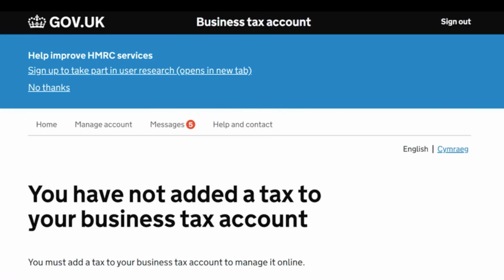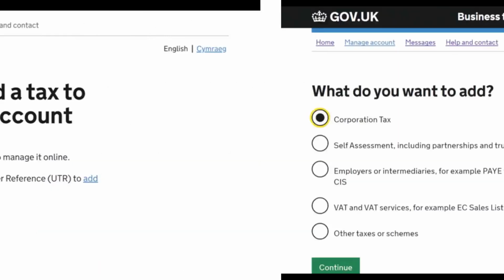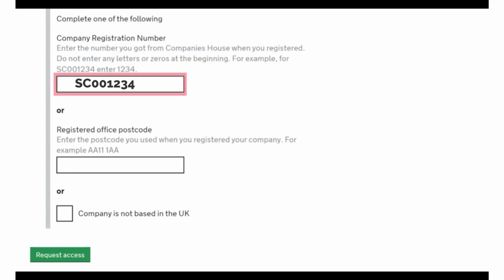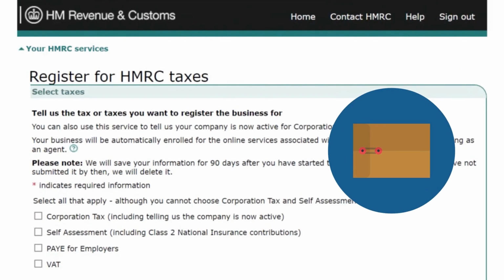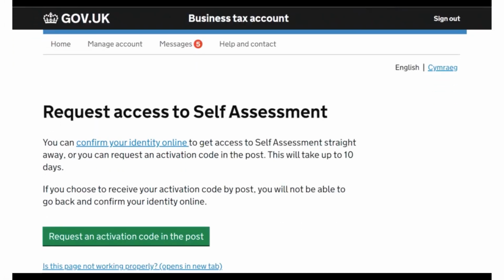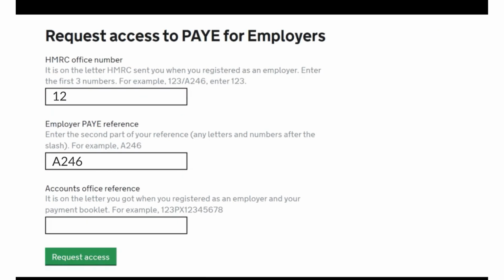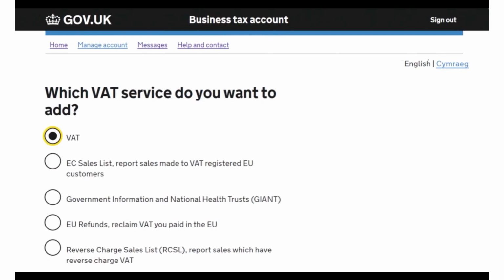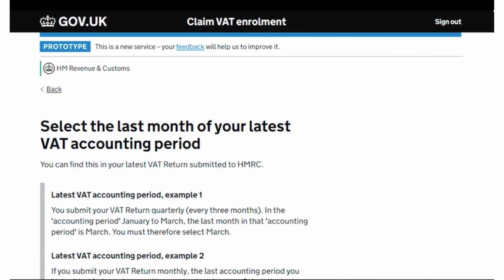How to add a tax to your business tax account? A Step-by-Step Guide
Tutorial on how to add a tax to your business tax account. Whether you're a small business owner or an entrepreneur, understanding the process of implementing taxes is crucial for financial management.

Follow our step-by-step instructions and learn the best practices to ensure accurate tax calculations and compliance. Watch now and streamline your business's tax procedures!